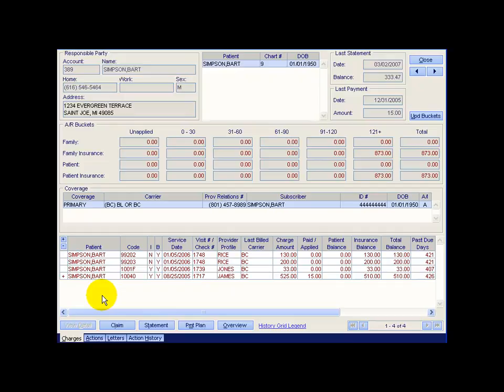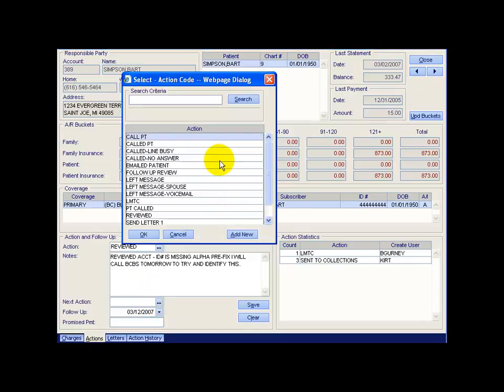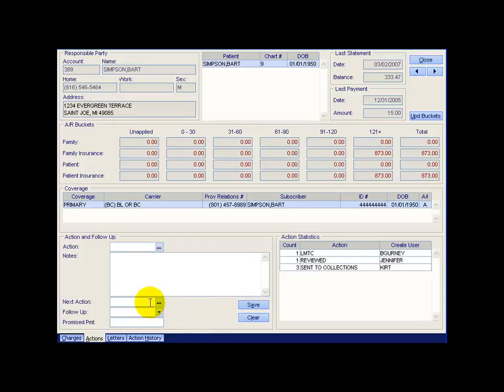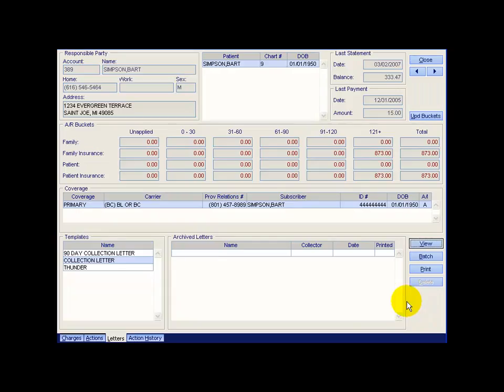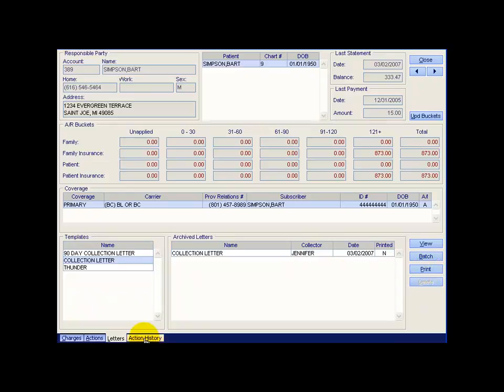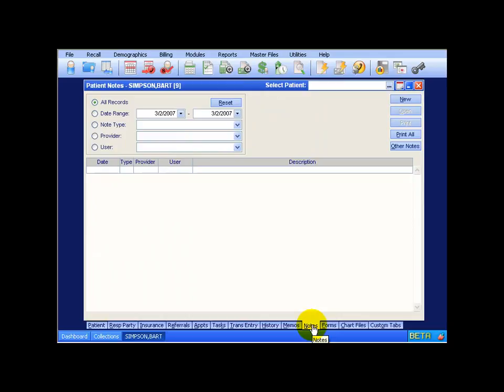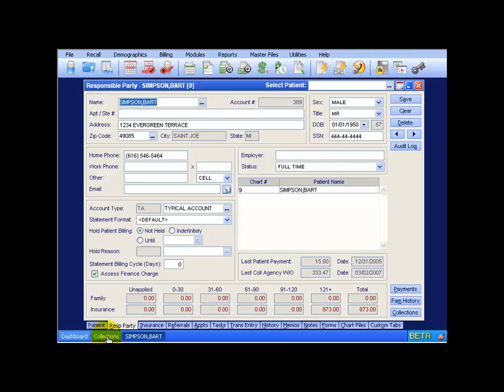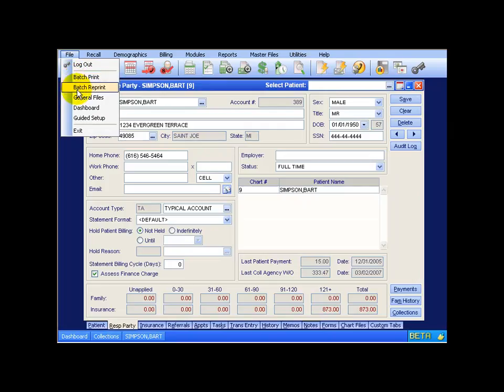98 Medical Billing Collections - Medical Billing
Working patient and insurance accounts in collections. 98 of 113 Medical Billing Training Videos by Kirt Kershaw